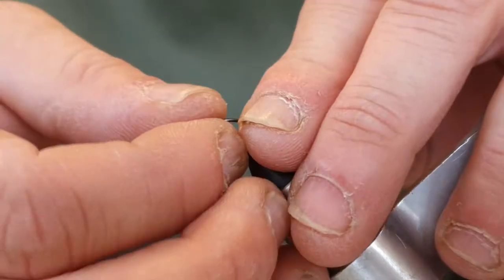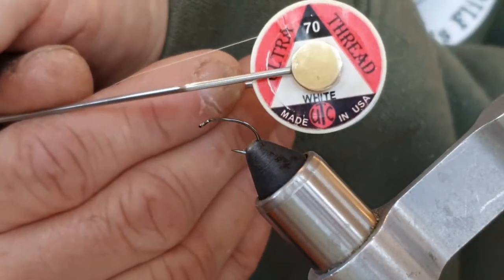Mullet sand Shrimp. (Colin Macleod's Romy's shrimp).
Tying Colin Macleod's Romy's shrimp.  Tied by Mussellwhite's Flies.